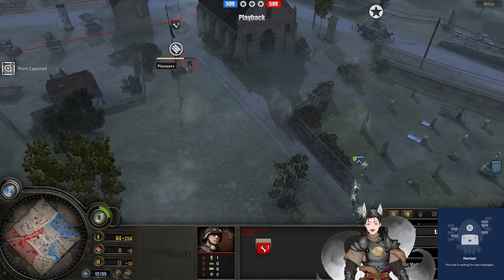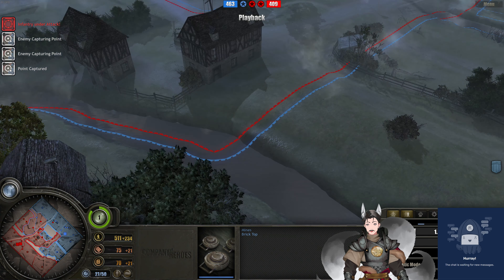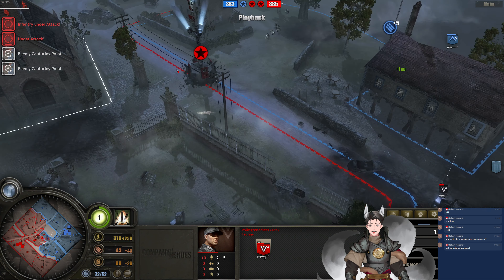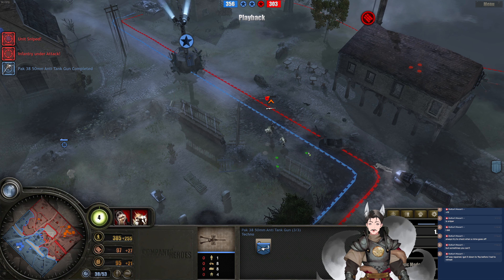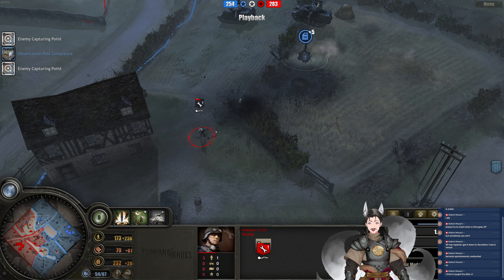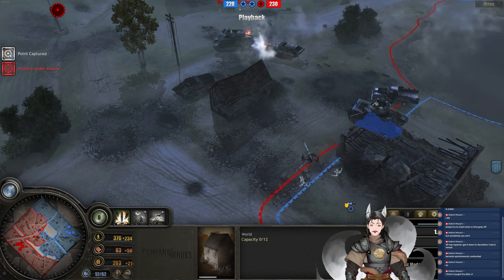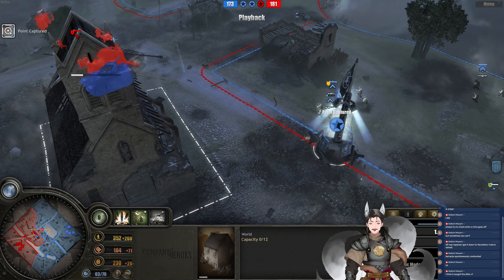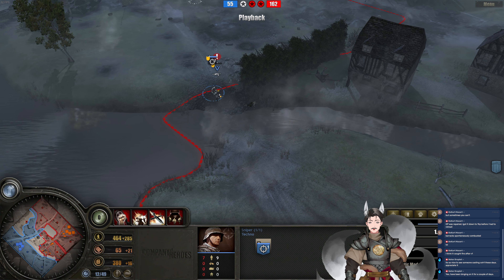Techno (Wehr) vs Brick Top (US) || Company of Heroes 1 Replay